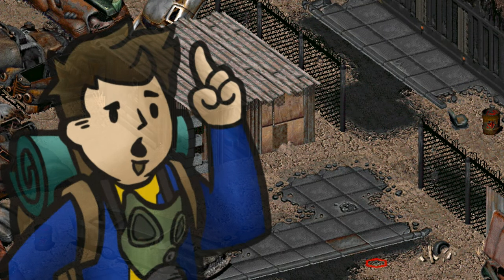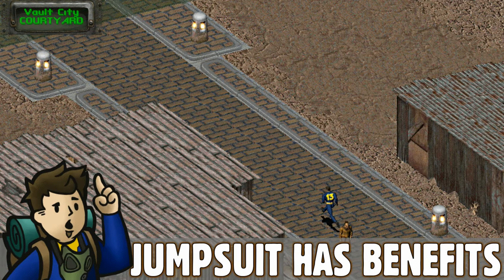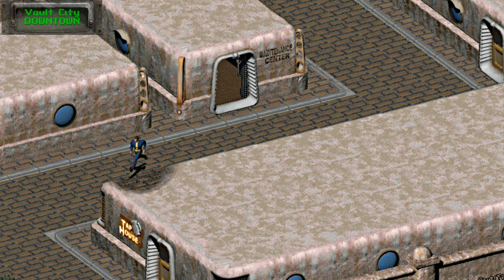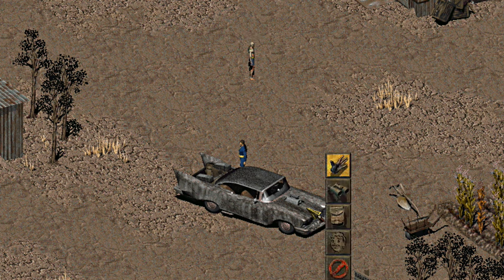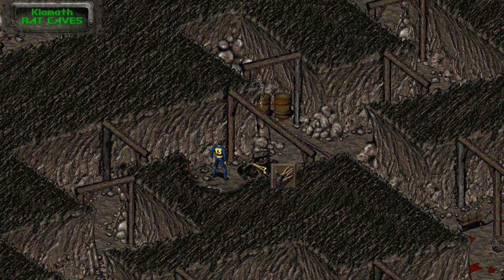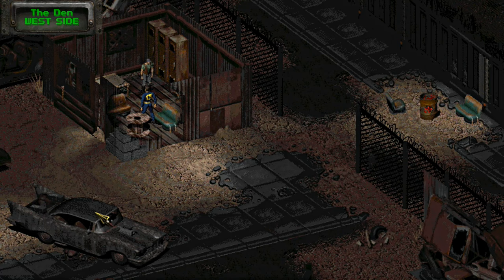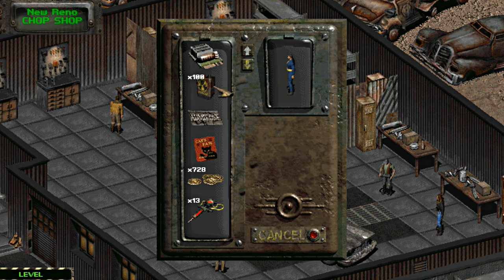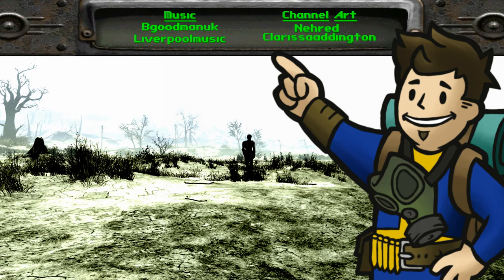How To Get/Fuel The Highwayman Car & ALL Upgrades Walkthrough/Guide - Fallout 2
This is a full walkthrough for where to find the Highwayman in Fallout 2, how to get a Fuel Cell Controller to fix it, how to keep it charged with Microfusion/Small Energy Cells, and where to get its THREE upgrades! The upgrades include:

1. Fuel Cell Regulator for 200% fuel efficiency
2. Chop Shop Upgrade for expanded trunk space and speed
3. Blower Upgrade (Claudia) for even more travel speed

[TIMESTAMPS]
0:00 - Intro
0:36 - Car Location
1:03 - Fuel Cell Controller
4:45 - Powering The Car
5:54 - Upgrade 1 - Fuel Cell Regulator
8:33 - Upgrade 2 - Chop Shop
10:40 - Upgrade 3 - Blower (Claudia)